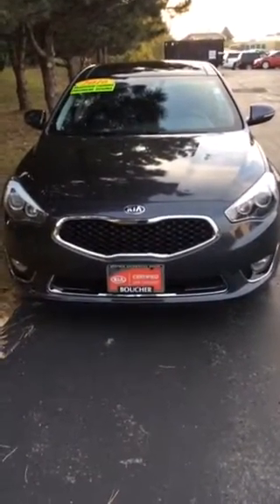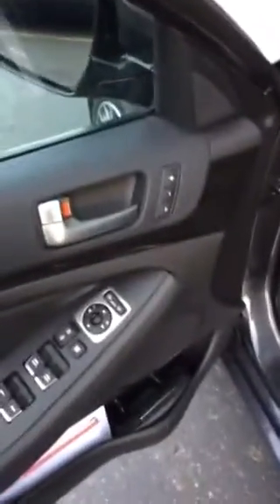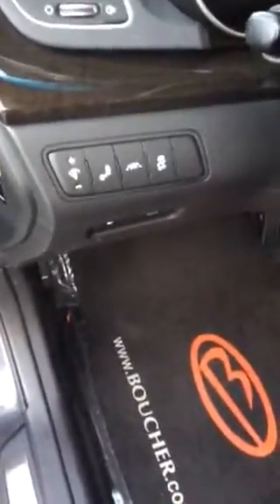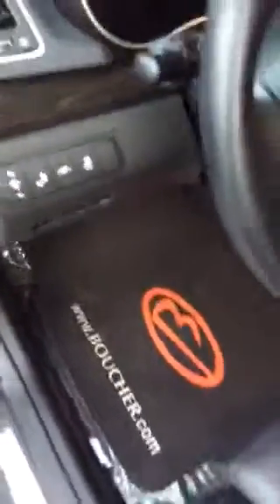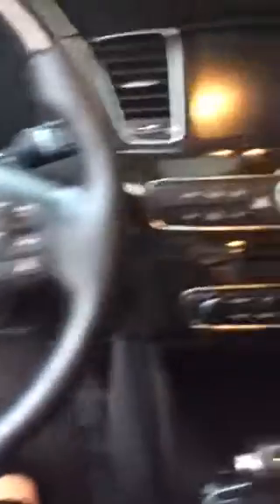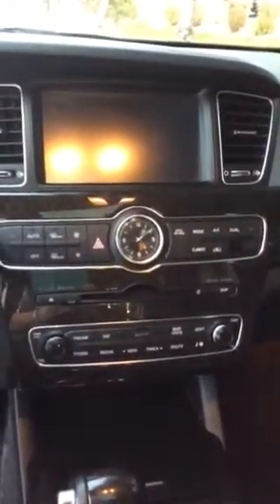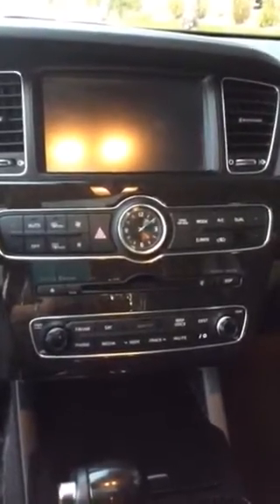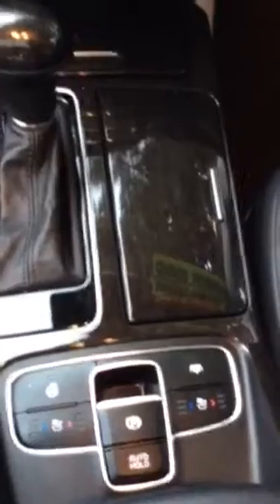2016 Kia Cadenza Premium Frank Boucher Kia, Mazda & Volkwagen